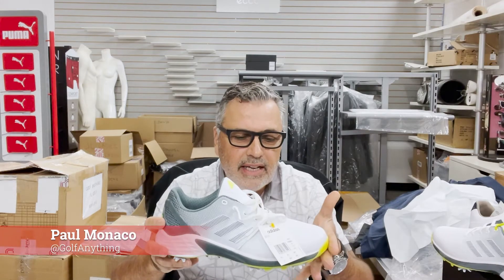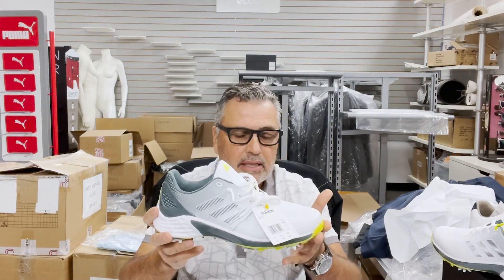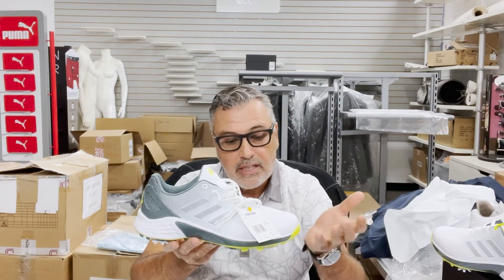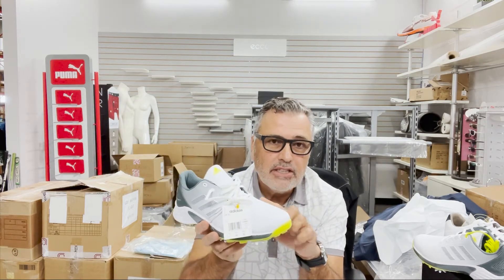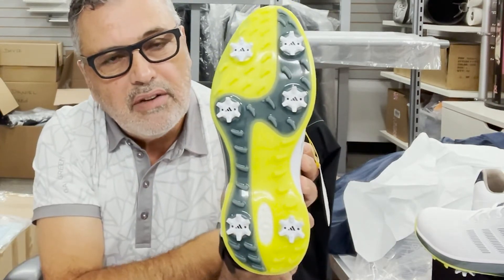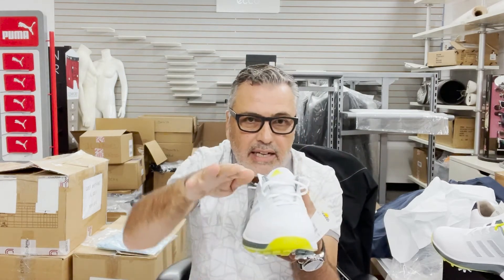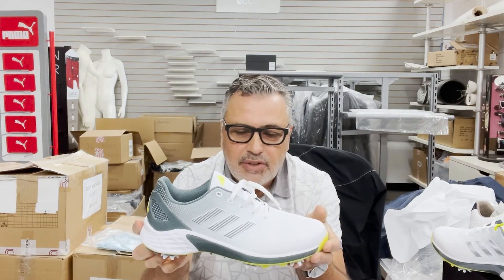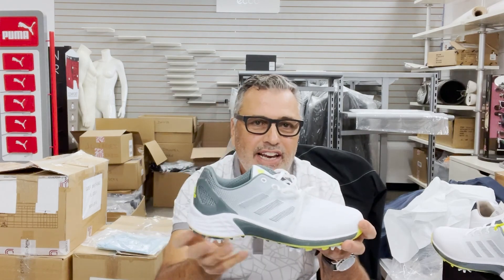NEW Adidas ZG21 Golf Shoes | ARE THESE FOR YOU?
Paul Monaco talks about the adidas ZG21 golf shoes.

adidas say - A confident swing comes with stability and comfort. The low, secure feel of the adidas ZG21 BOA Golf Shoes provides a solid foundation for a powerful, accurate drive. A hybrid Lightstrike and Boost midsole charges each step with energy and a lightweight feel. The BOA® Fit System enables a quick, micro-adjustable fit. The waterproof upper keeps feet dry through damp conditions.

Find out what Paul thought of the adidas ZG21 golf shoes.
For Pricing and availability of the Adidas ZG21 visit us